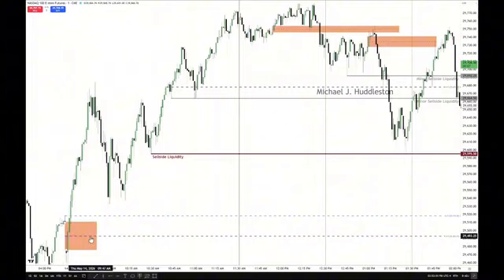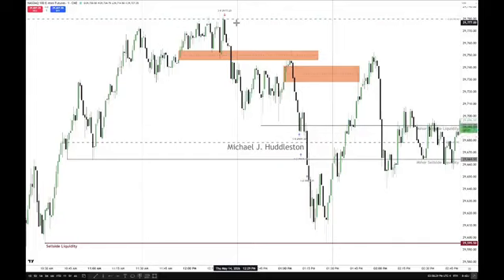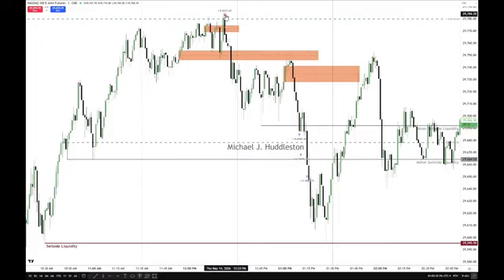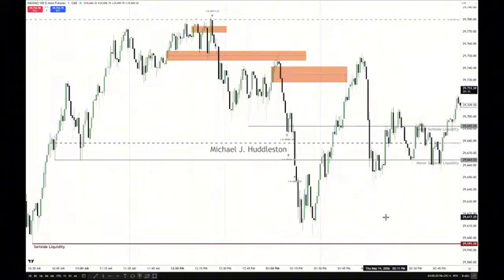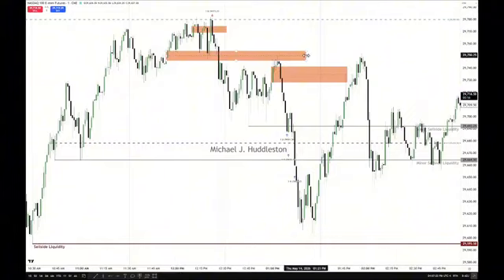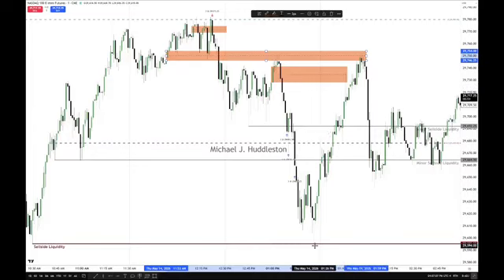Master ICT Algorithmic Time & Price Theory | Smart Money Concepts